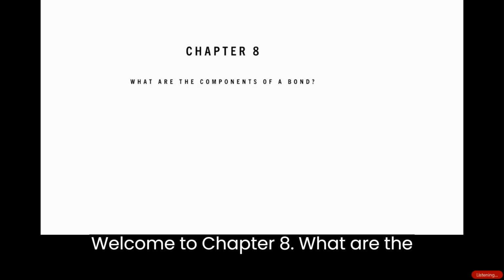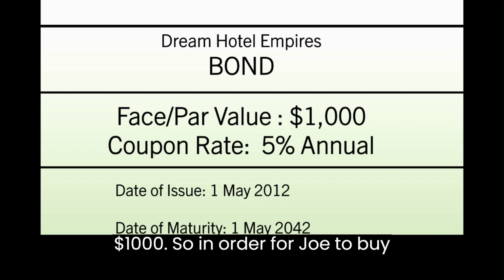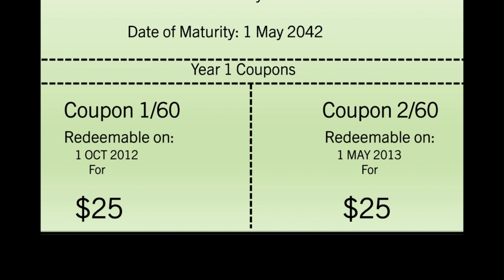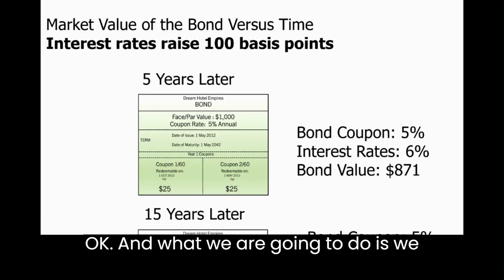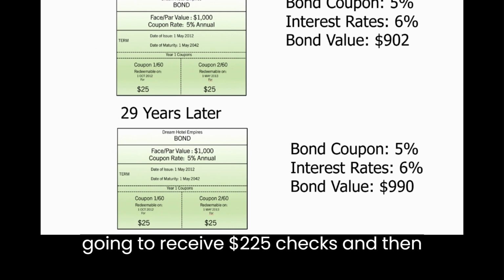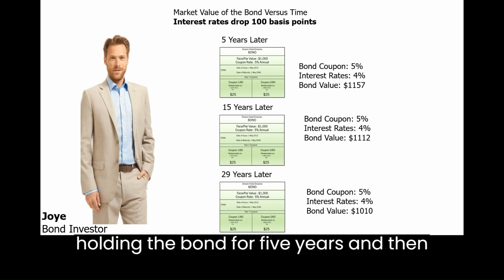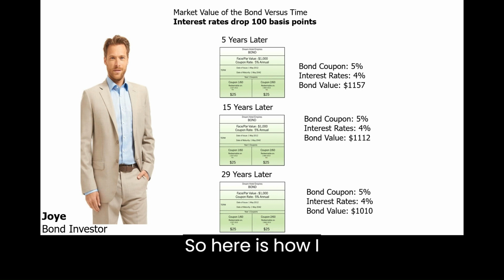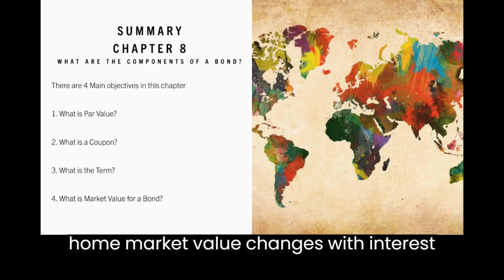Day 8 What are the components of a bond?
What are the components of a bond